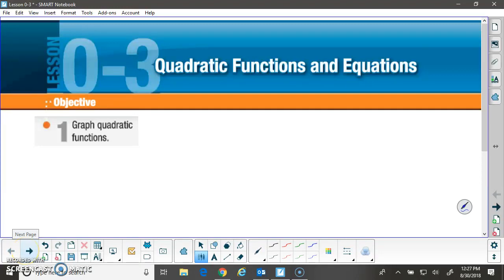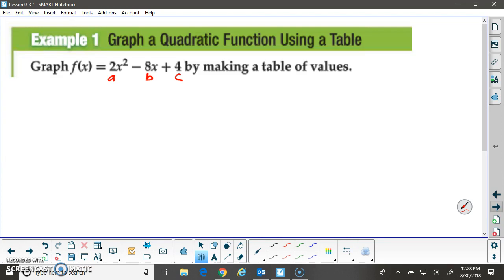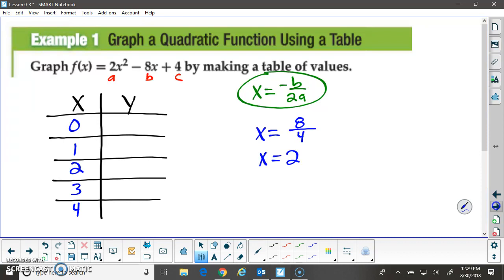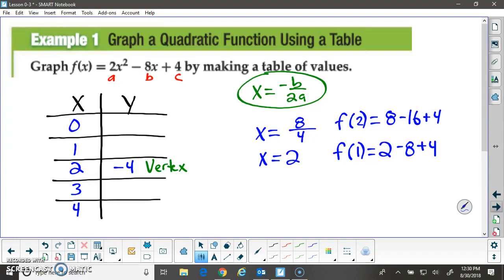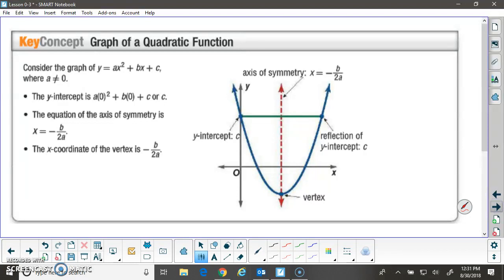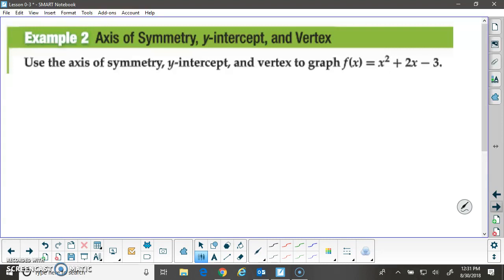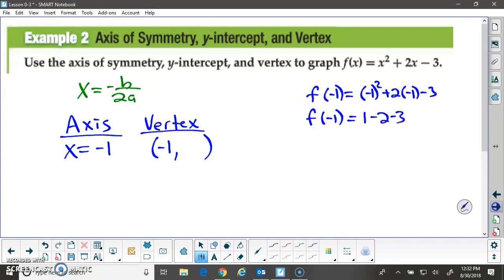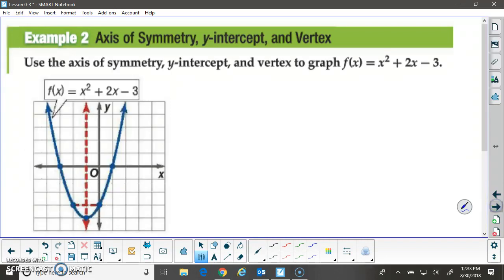AM Lesson 0 3